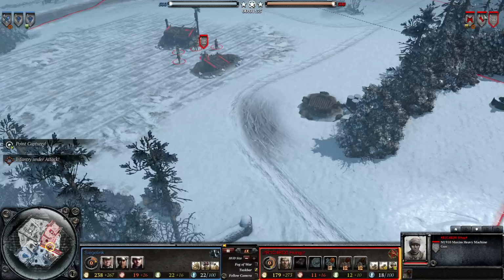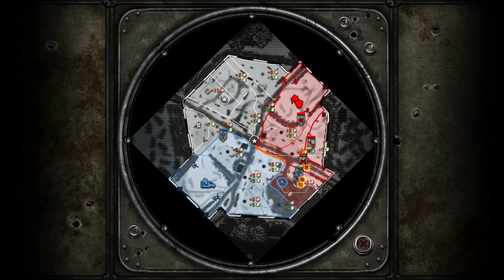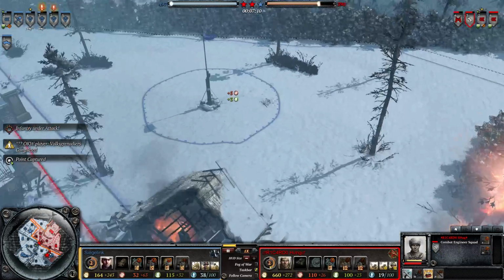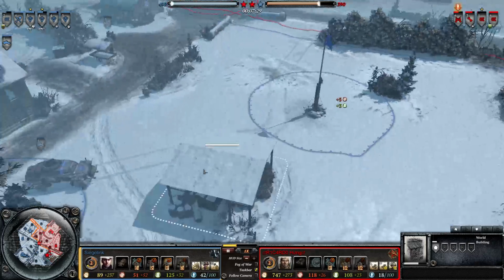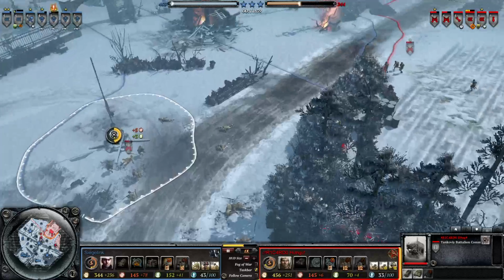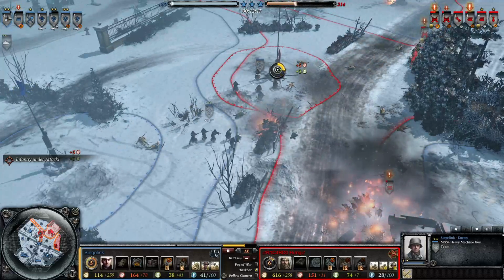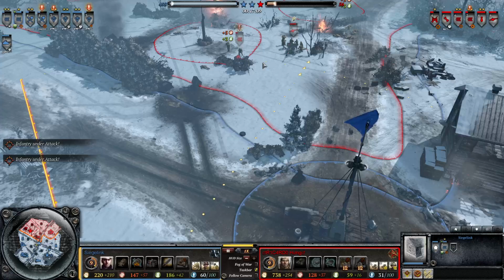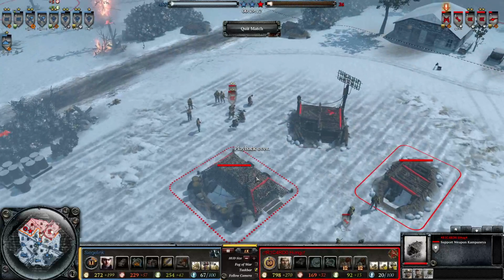Company of Heroes 2 Replays- Outplaying MG Spam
This game I face another play that played super defensive. But this one was a lot worse than the last person I faced. Hope you enjoy!